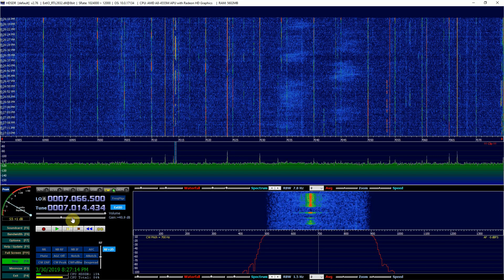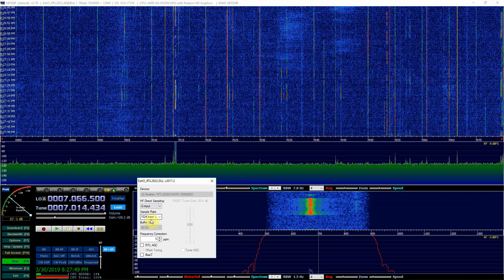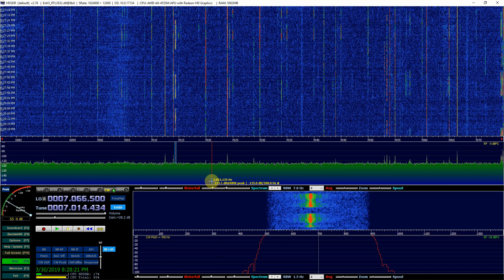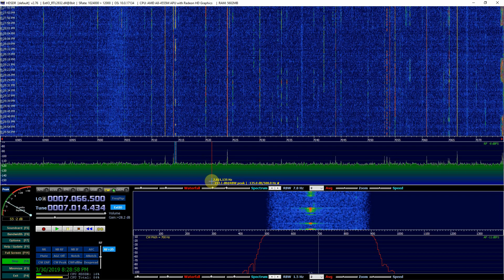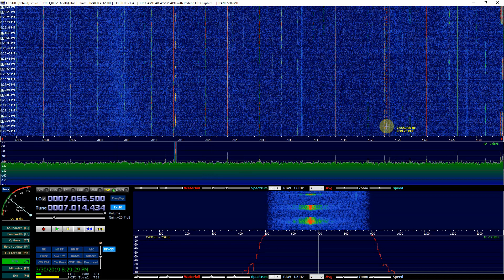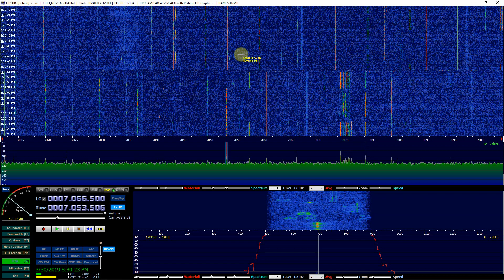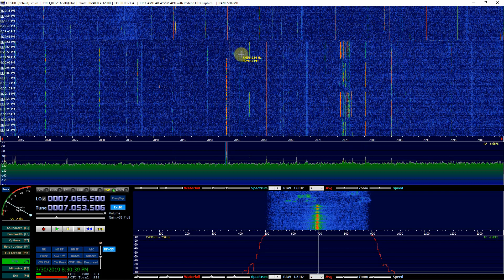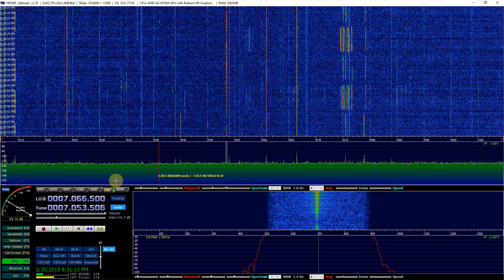Listening To Some CW Using HDSDR And A RTL-SDR.COM Dongle